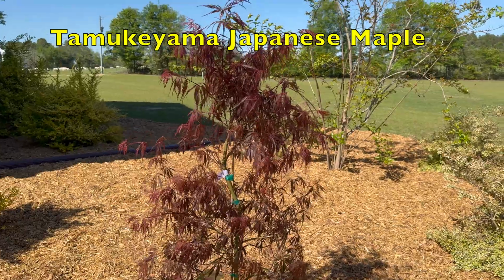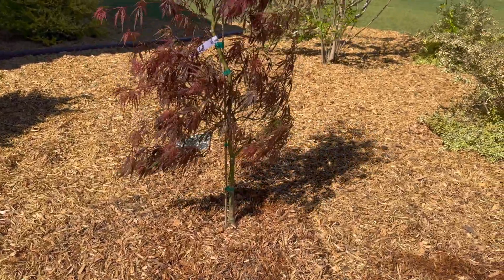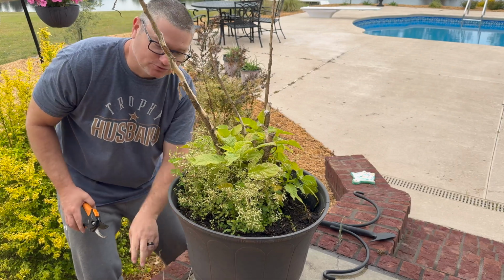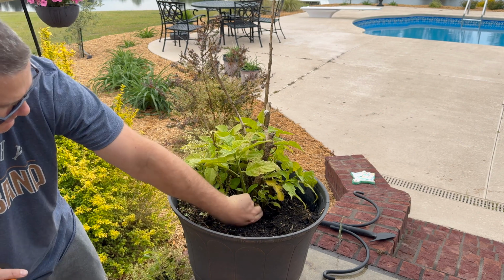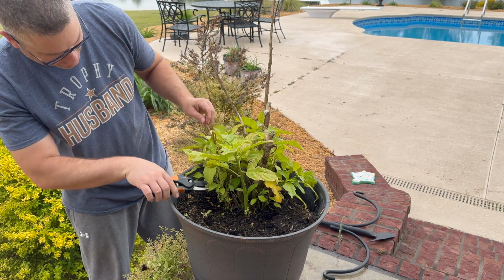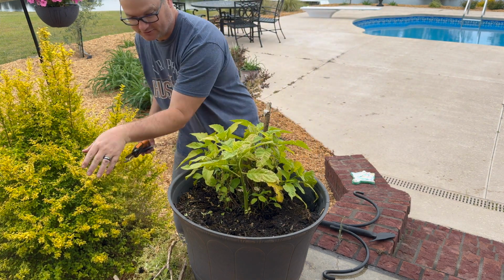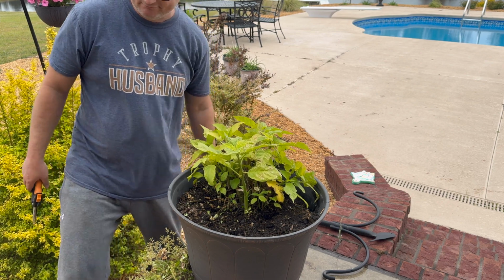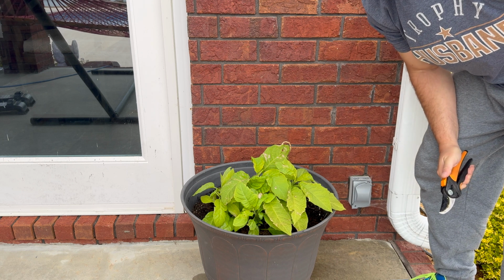Planting a Japanese Maple, Camellias, Radiance Abelia, Supertunias, & Angel Trumpet Clean Up!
We got a new Japanese Maple, Camellias, Radiance Abelia, Supertunia Bubblegum, and cleaning up some Angel Trumpet Containers.